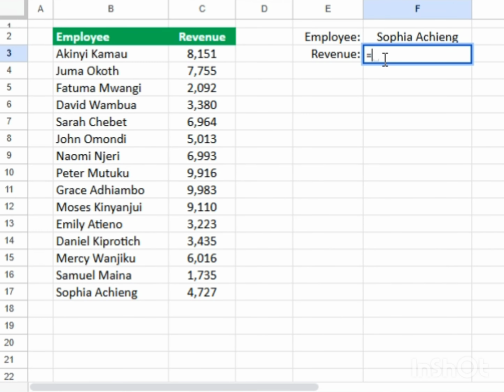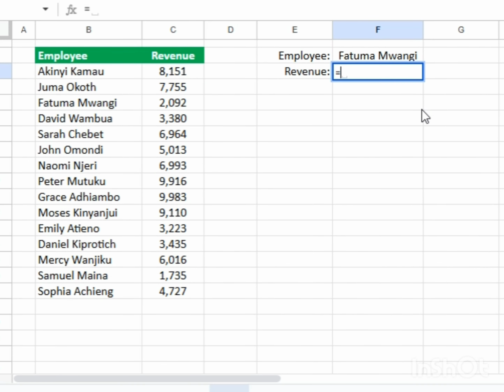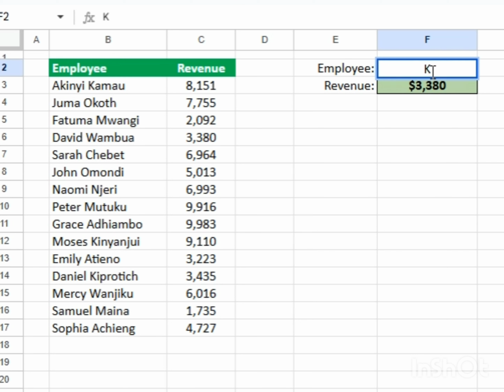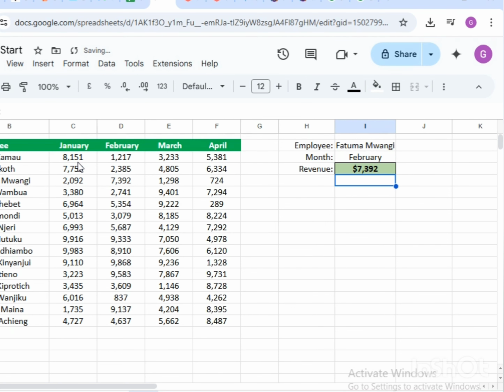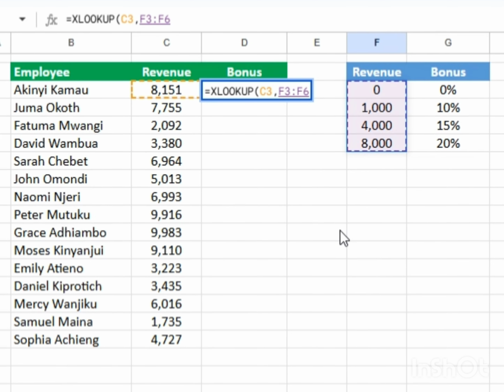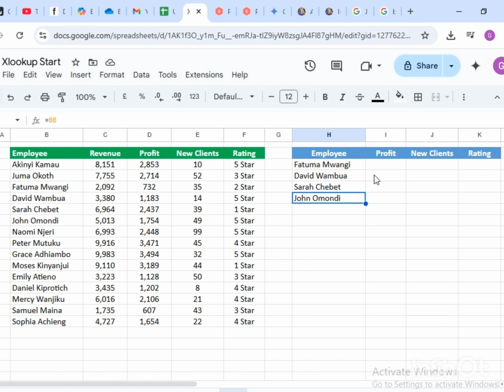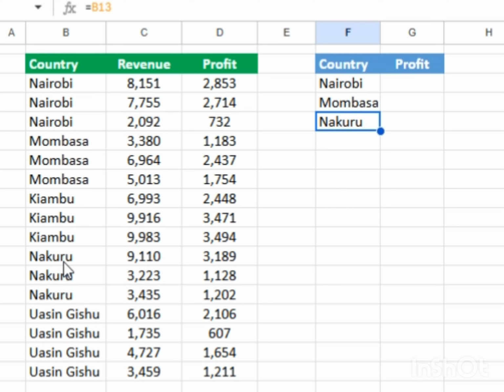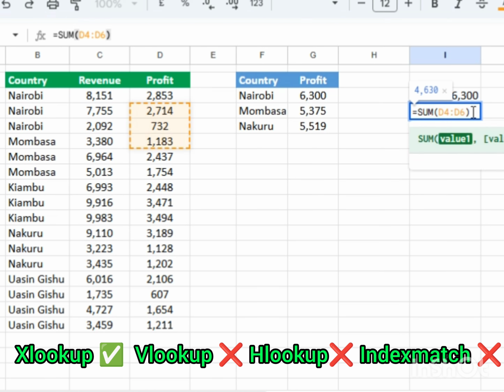Master XLOOKUP in Excel: The Only Lookup Function You Need!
Say goodbye to VLOOKUP, HLOOKUP, and INDEX MATCH! In this quick and focused tutorial, you'll learn why XLOOKUP is the best and most powerful lookup function in Excel. We’ll guide you step by step from basics to advanced examples, and show where older functions fall short.

Perfect for beginners and pros looking to upgrade their Excel skills fast.

Chapters Include:

XLOOKUP basics

Replacing VLOOKUP & HLOOKUP

XLOOKUP vs INDEX MATCH

Limitations of XLOOKUP

Fast, clear, and practical—everything you need to know about XLOOKUP in one video!